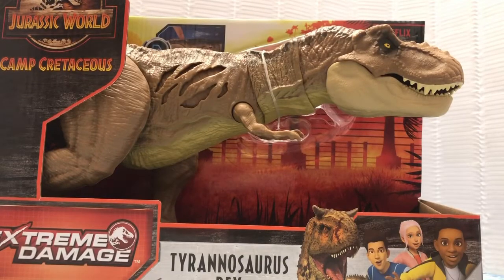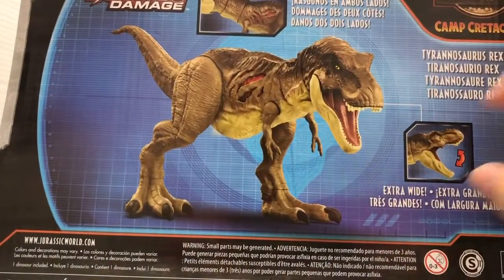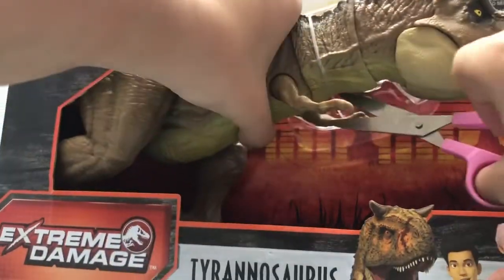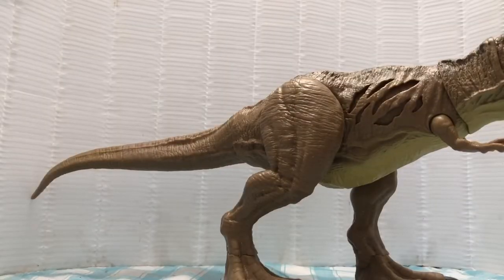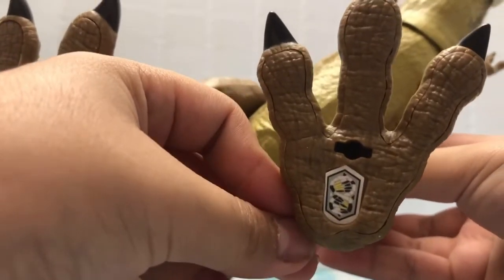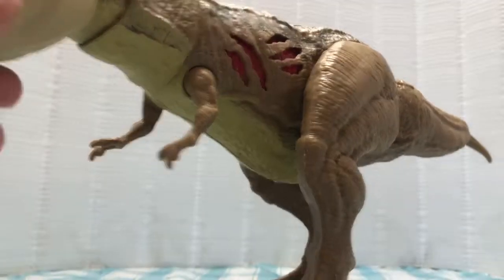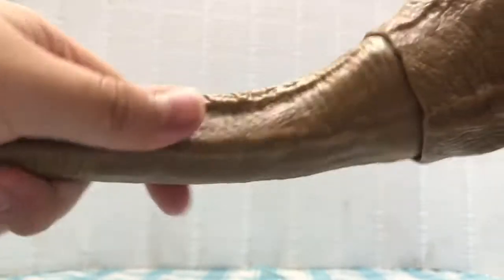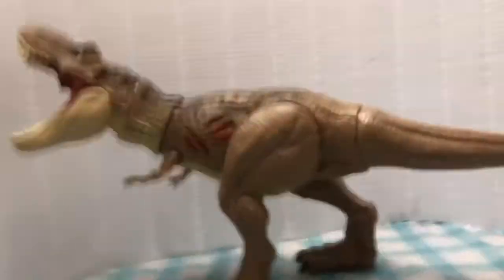Unboxing the extreme damage TYRANNOSAURUS REX